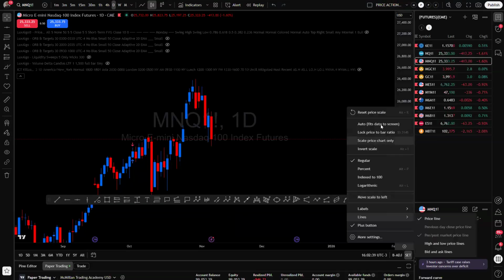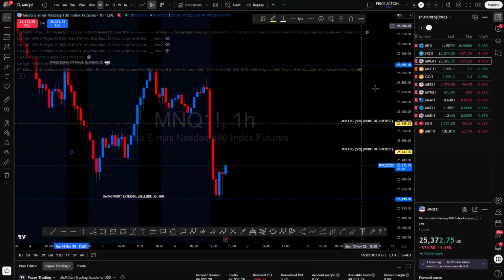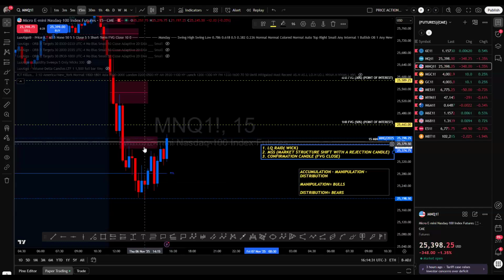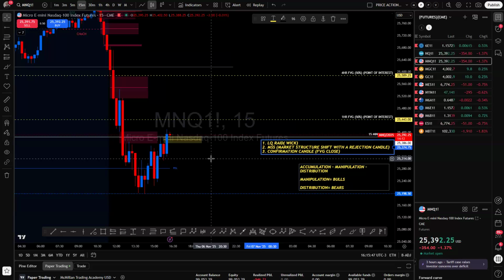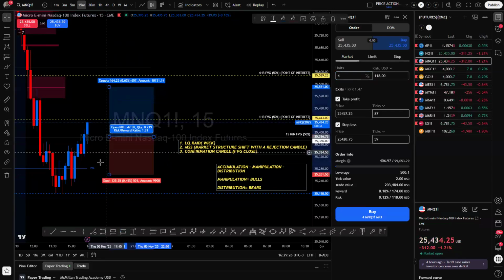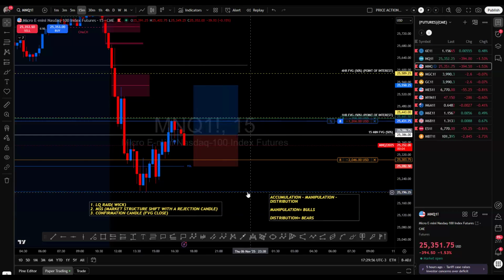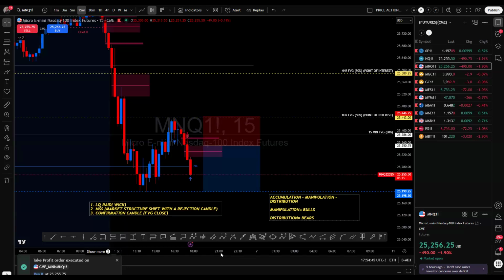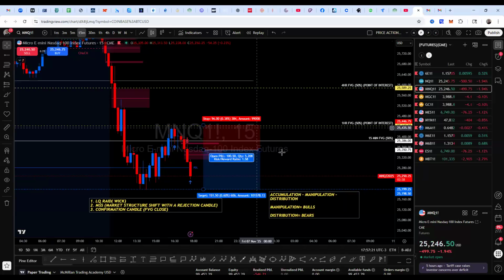PRICE ACTION CONCEPTS FORWARDTESTING ON MNQ (MICRO NASDAQ 100 FUTURES) (11/6/2025)